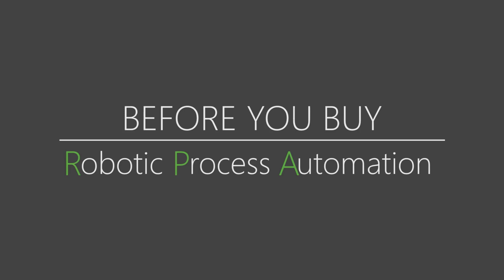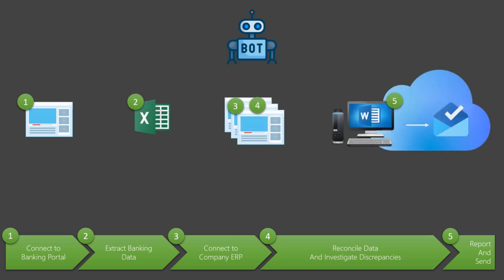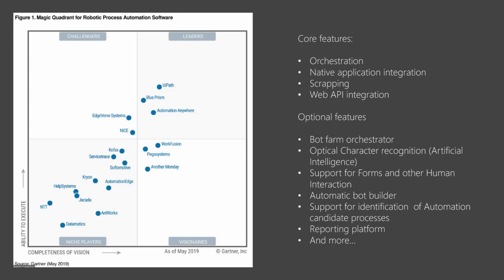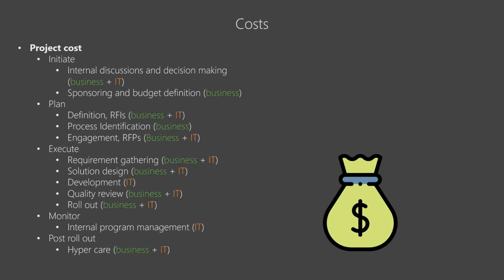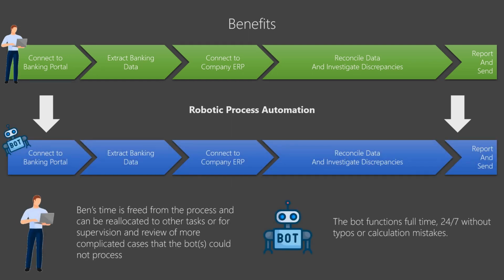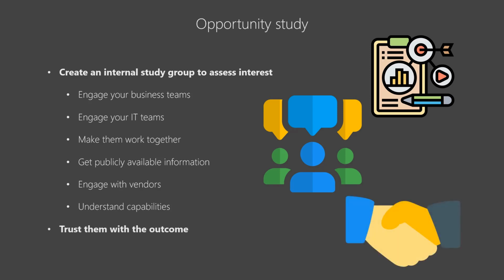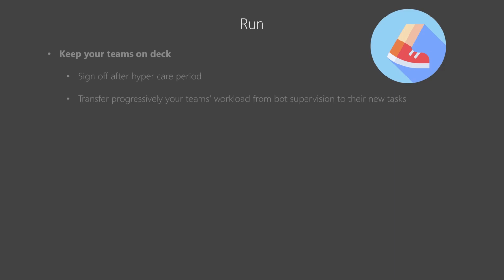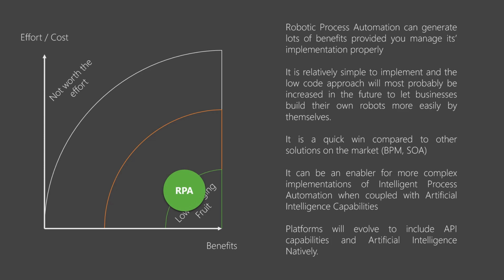BEFORE YOU BUY - RPA